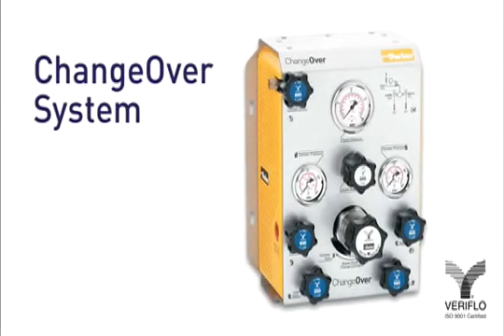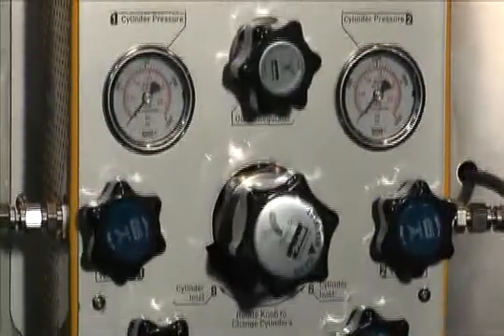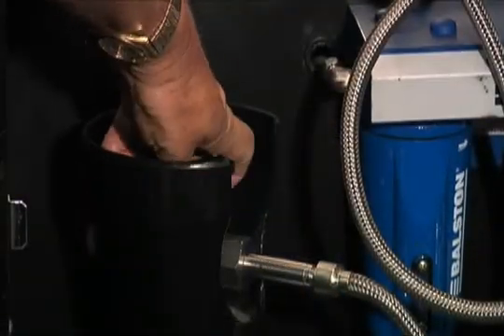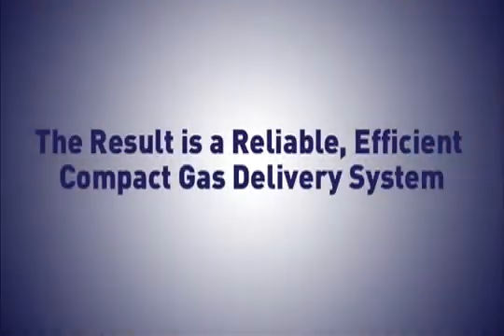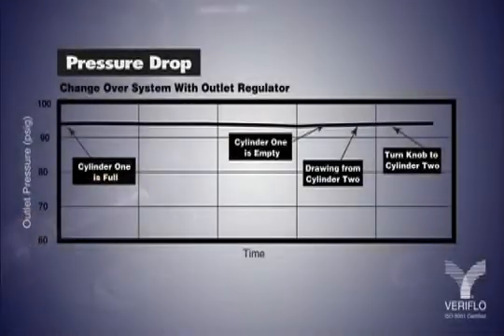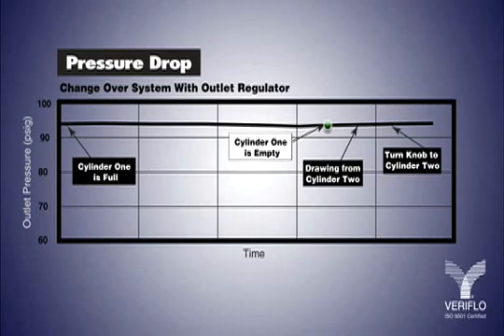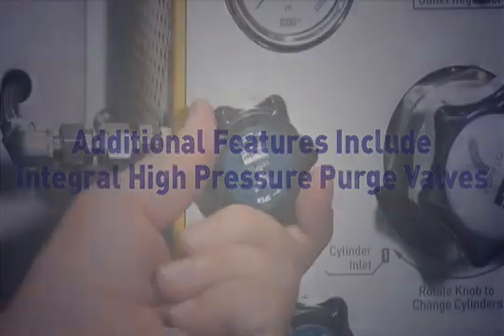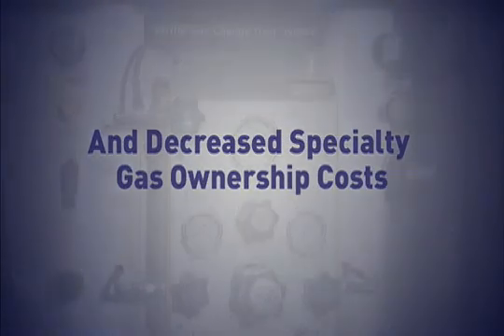Parker VERIFLO ChangeOver System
PF&G proudly offers the ChangeOver System from Parker’s VERIFLO division, a turnkey module for continuous gas and fluid management to help you optimize cylinder gas usage and minimize downtime.